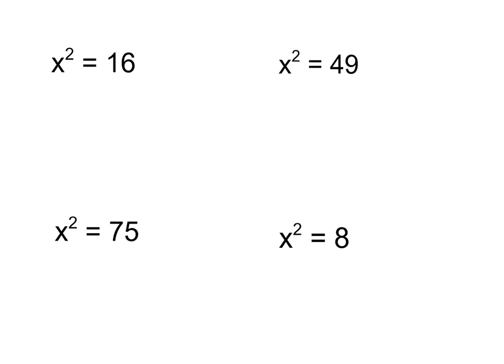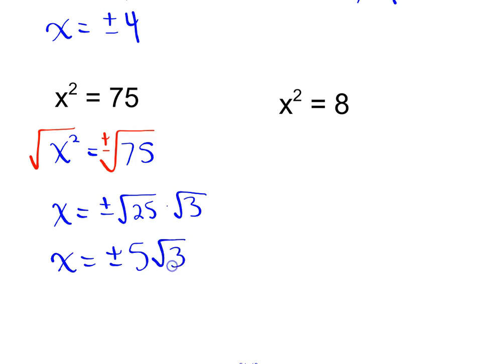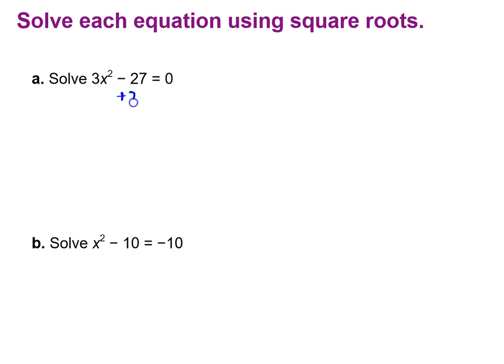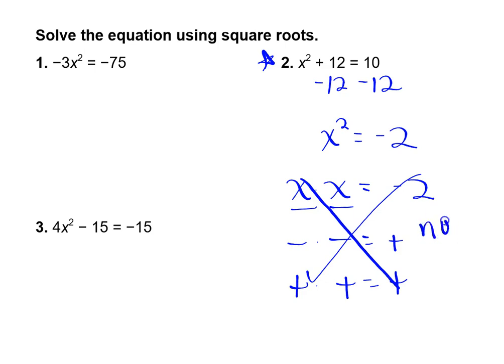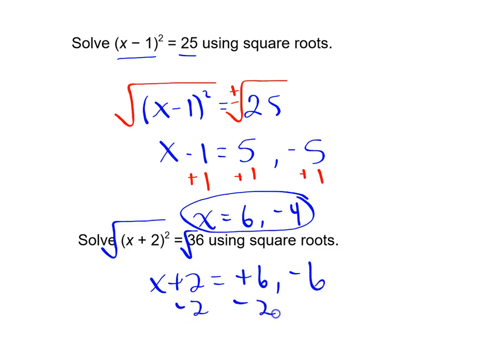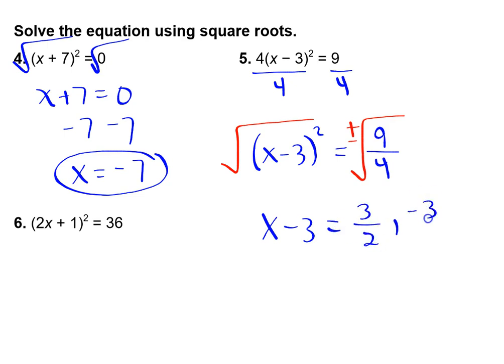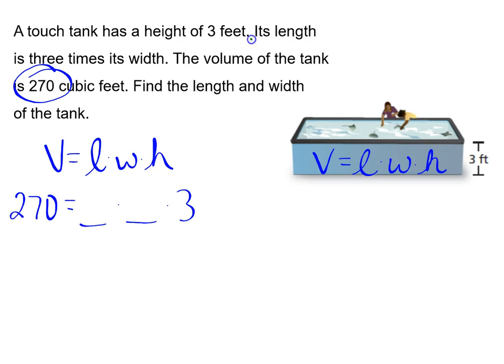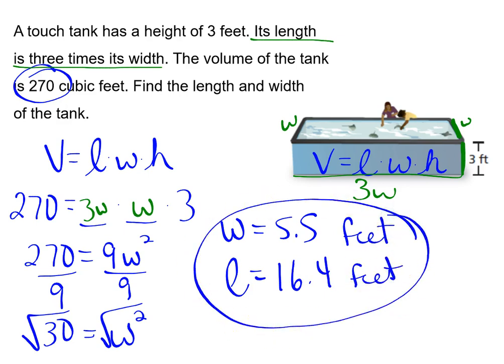4 3 Solving Using square roots